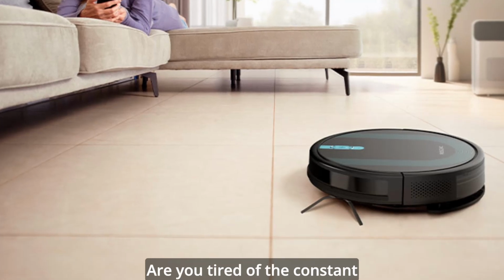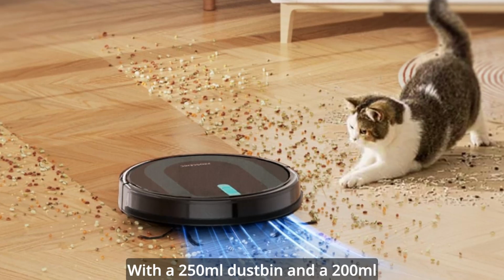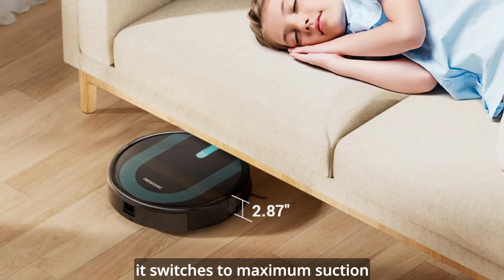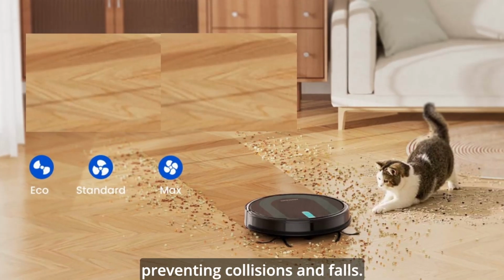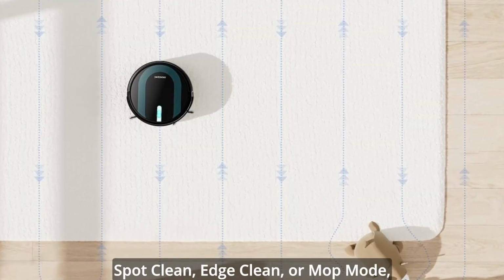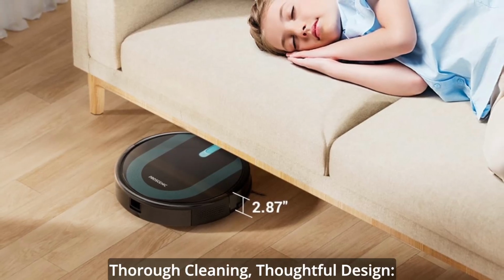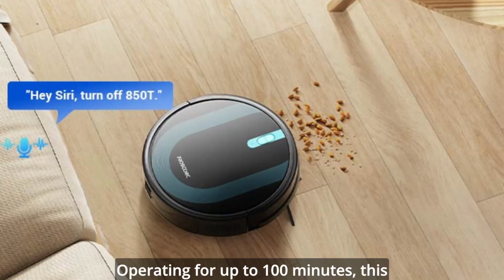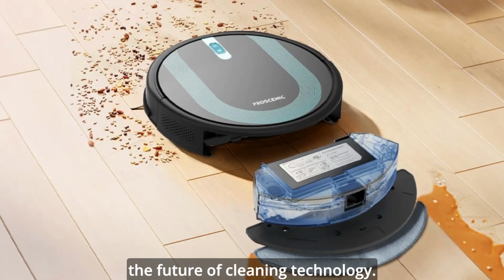Proscenic 850T Robot Vacuum And Mop Combo: Sweep, Mop, Shine -All In One Move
Are you tired of the constant struggle to keep your floors spotless? Meet the Proscenic 850T Robot Vacuum and Mop Combo, your ultimate cleaning companion. This comprehensive review dives deep into why the Proscenic 850T stands out, offering a seamless blend of advanced features that will transform your cleaning routine.

Here's Why You Need It: A Cleaning Marvel: Vacuuming and Mopping in One: The Proscenic 850T is not your average robot vacuum; it's a 2 in 1 powerhouse designed to simultaneously vacuum and mop. With a 250ml dustbin and a 200ml water tank, this robot tackles dirt on hard floors with ease. What sets it apart is the ability to adjust water flow through the app, giving you control over the wetness of the mop pad. Say goodbye to juggling between vacuuming and mopping - the Proscenic 850T handles it all.

Powerful Suction for Every Surface: Equipped with a robust 3,000 P A suction power, the Proscenic 850T is a force to be reckoned with. With three power gears, it effortlessly handles various floor types and low-pile carpets. Recognizing carpets automatically, it switches to maximum suction mode, ensuring no trace of dust, debris, or pet hair is left behind. An essential for pet owners and anyone seeking a thorough clean.

Intelligent Cleaning, Guided by Gyro Navigation: Unlike its competitors, the Proscenic 850T employs the IPNAS 2.0 Intelligent Cleaning System, using gyro navigation for a more methodical approach. No more random routes - this robot vacuum follows a logical path, ensuring no corner is overlooked. Intelligent sensors help it identify and avoid obstacles, preventing collisions and falls. A smart choice for a smart home.

User-Friendly Control Options: Controlling your Proscenic 850T is a breeze with multiple options. Use the Proscenic app, Siri, Google Home, or Alexa voice commands for effortless cleaning at your fingertips. The inclusion of a handheld remote ensures accessibility for everyone, including parents and elders, without the hassle of Bluetooth or WiFi connectivity issues.

Diverse Cleaning Modes for Varied Needs: Tailor your cleaning experience with the Proscenic 850T's four cleaning modes. Whether you opt for Auto Clean, Spot Clean, Edge Clean, or Mop Mode, this robot memorizes the cleaning route in real-time, creating a map of the room for a meticulous clean. No area of your home is left untouched.

Schedule Cleaning on Your Terms: Take control of your cleaning schedule with the Proscenic 850T. Choose specific days and times for cleaning sessions that align with your routine. The inclusion of boundary strips ensures the robot stays where it should, never disrupting your attention. Set No-Go areas effortlessly, preserving the sanctity of spaces like the kitchen or bathroom.

Thorough Cleaning, Thoughtful Design: The Proscenic 850T doesn't just clean; it cleans thoroughly with a bilateral brush and a roller brush for deep cleaning of fine dust. The 3-layer filter system effectively traps dust, fine particles, and allergens, ensuring the air in your home remains fresh. Its slim 2.87-inch body effortlessly navigates low furniture and tight corners, reaching where you can't.

Efficiency Meets Autonomy: Slim Body & Self-Charging: With its slim profile, the Proscenic 850T can navigate challenging spaces, slipping under low furniture effortlessly. Operating for up to 100 minutes, this robot knows when it's time for a break. It automatically returns to the charging base at the end of its cycle or when the battery is low, ensuring it's always ready for the next cleaning mission.

Conclusion: Proscenic 850T - Your Smart Cleaning Ally. In the world of home cleaning, the Proscenic 850T Robot Vacuum and Mop Combo emerges as a game-changer. It's not just about cleaning; it's about simplifying and enhancing your lifestyle. Invest in the Proscenic 850T for a cleaner, smarter, and more efficient home - a reflection of the future of cleaning technology.